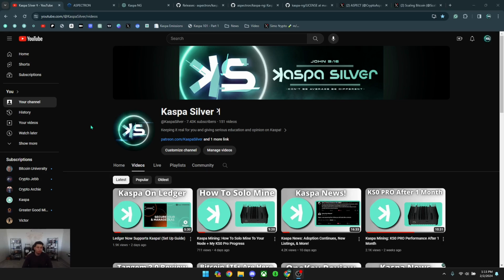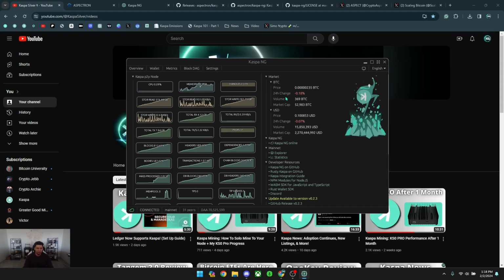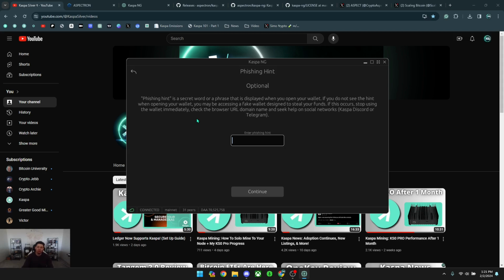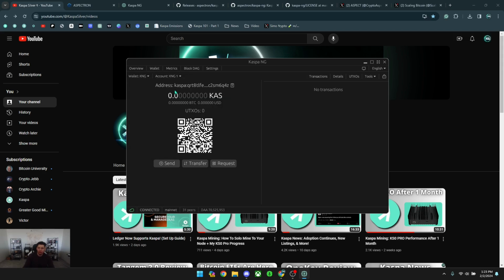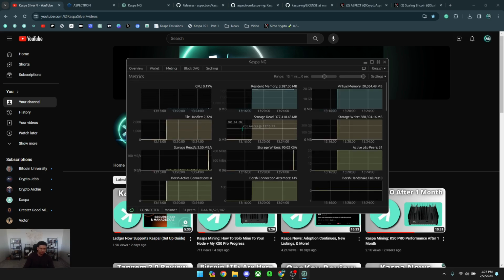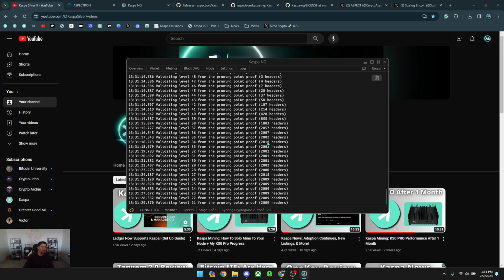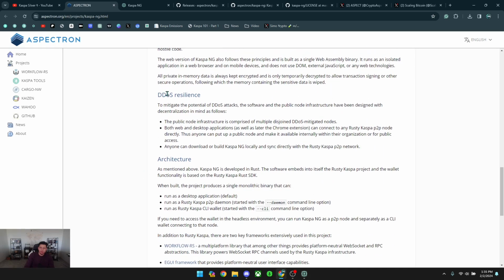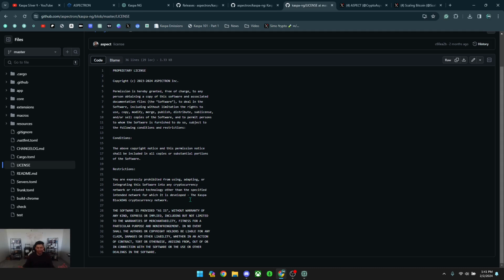Kaspa: KNG Wallet Guide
OneKey offers many awesome solutions to store your crypto or keep your seed phrase safe.